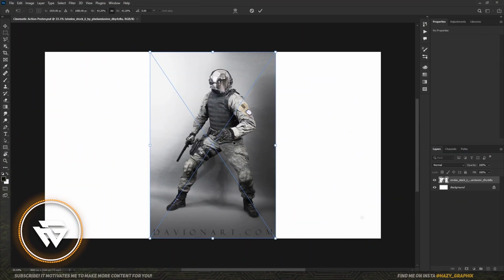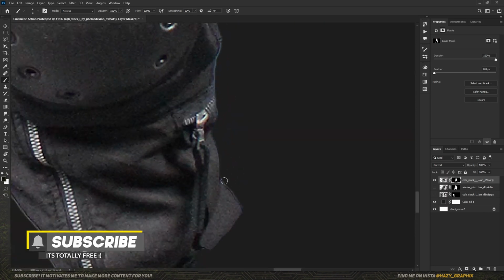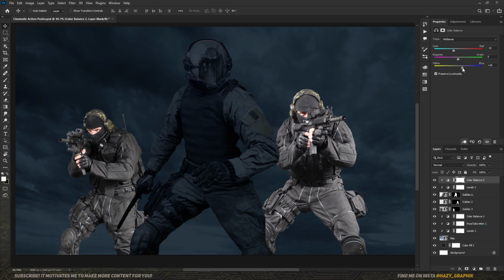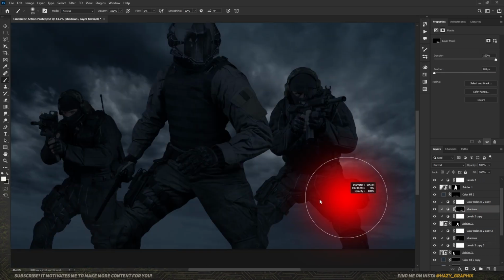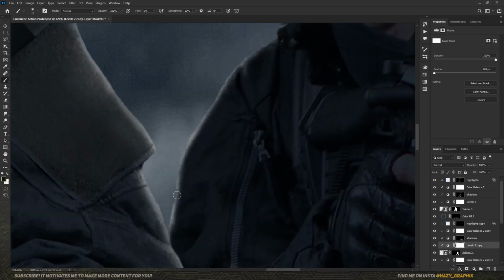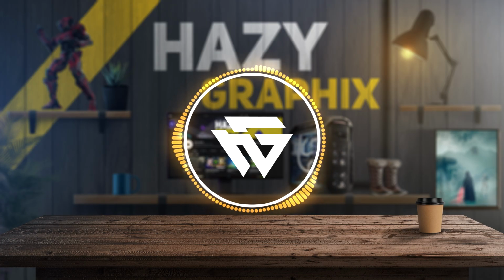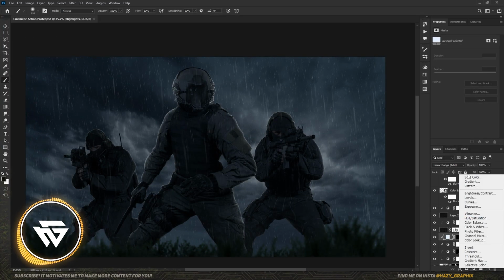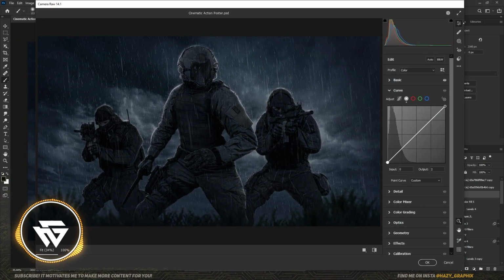How I made a Cinematic and Action Wallpaper in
Creating an Action and  Cinematic wallpaper in Photoshop
In this video I'm gonna show you how I made this cool cinematic wallpapaer in @Photoshop And I'm gonna show you how you can make Rain effect by your self in photoshop no plugins. Make sure to watch this video till the end you'll definitely learn something new.

If you Learned or Enjoyed anything from this video please leave a Like👍 and Subscribe🔔 and also give your FeedBack in the Comments 💬 It literally motivates me to make more content for you guys.

Together, let's push the boundaries of creativity and explore new realms of artistic expression.

Chapters:
Intro: (0:00)
Making the Artwork: (0:22)
Outro Bye Bye : (7:28)